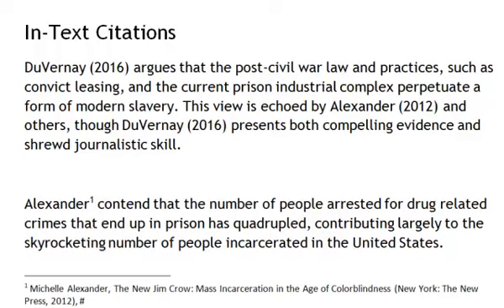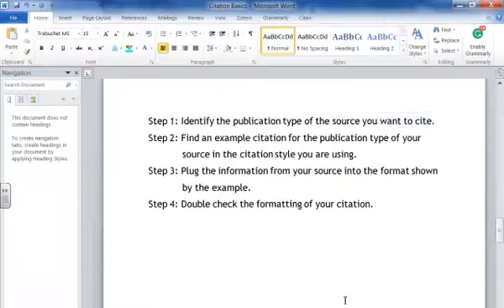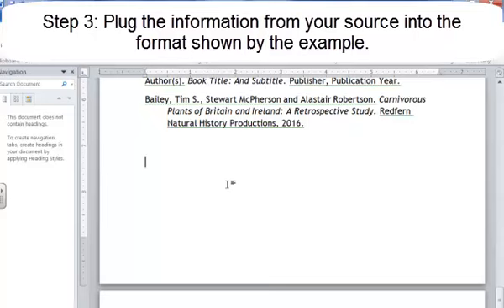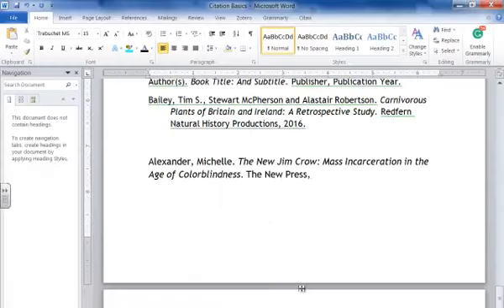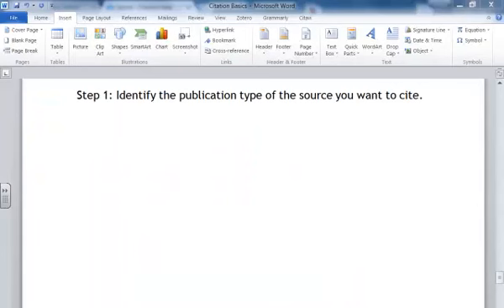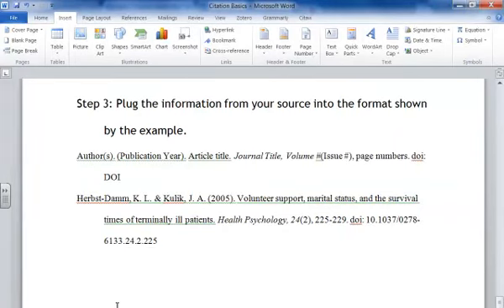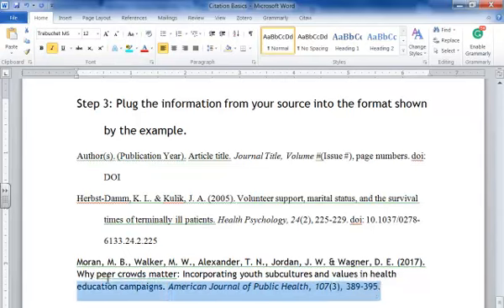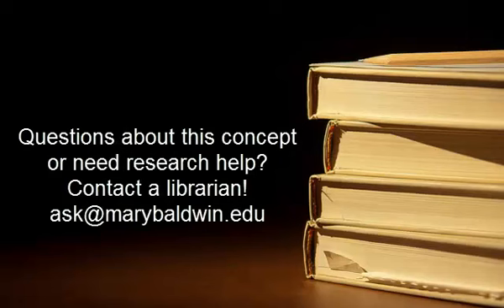Citation Basics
Listen and learn as Anaya, a Grafton Librarian, explains when and how to cite your sources.